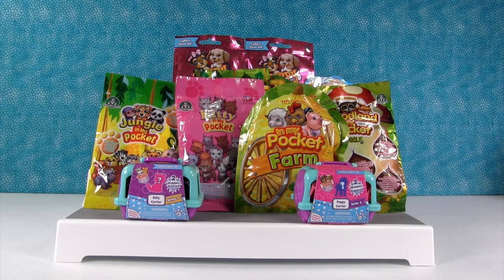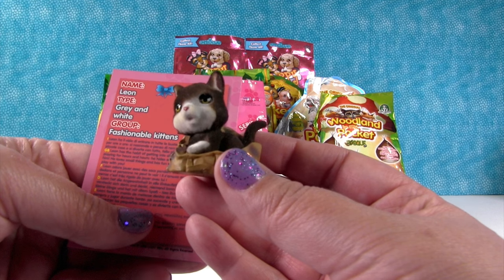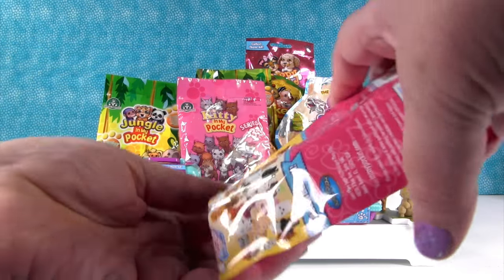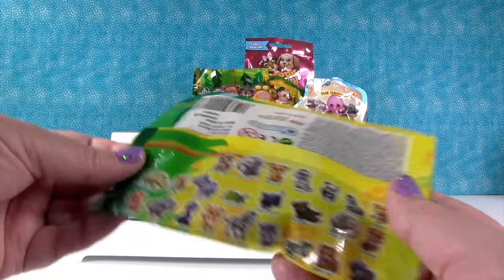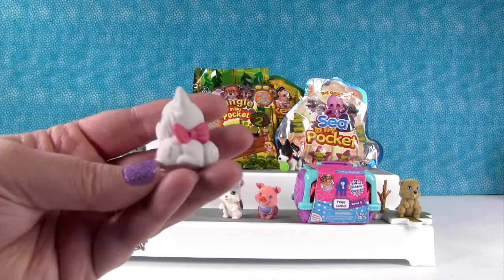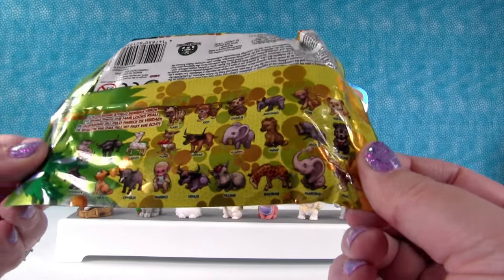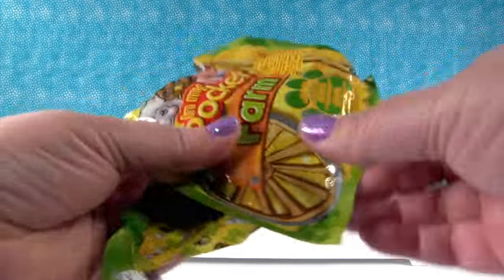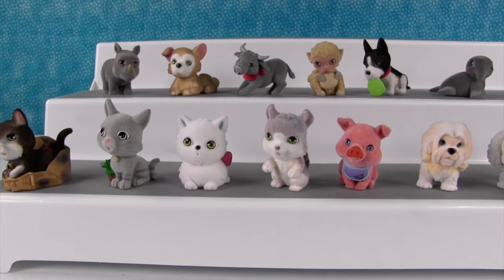In My Pocket Palooza Kitty Puppy Sea Farm Blind Bag Opening | PSToyReviews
Check out all of the In My Pocket blind bags we have today.  There is Kitty In My Pocket, Puppy In My Pocket, plus Sea, Farm & Jungle.  Which series do you like the best?